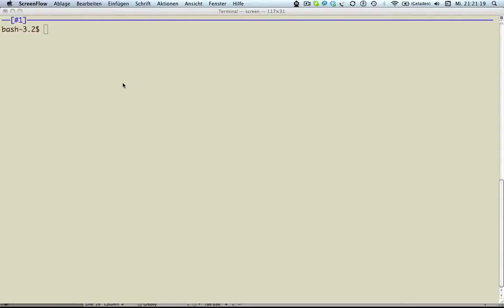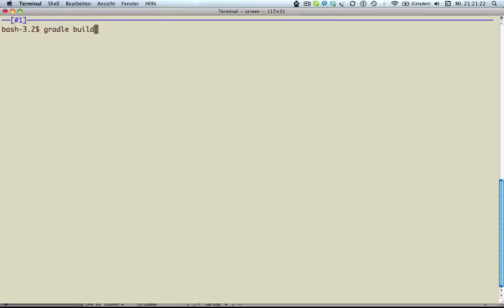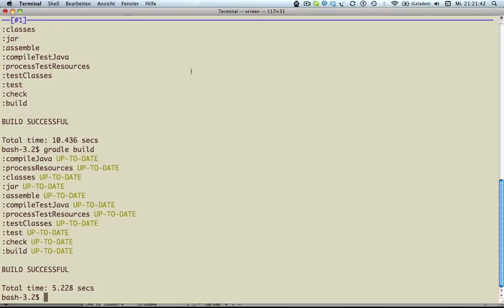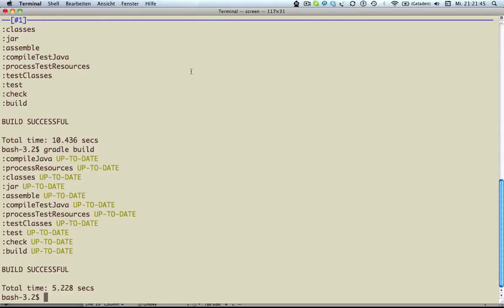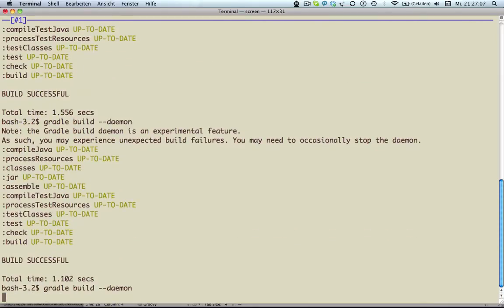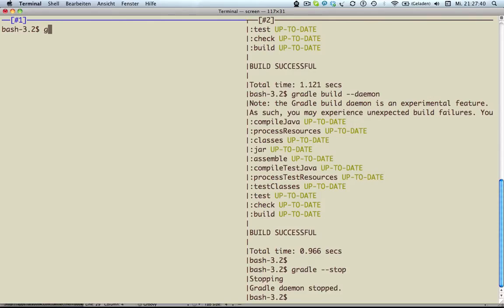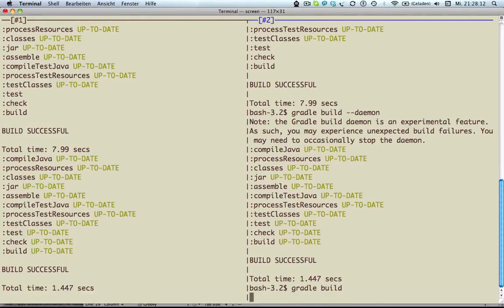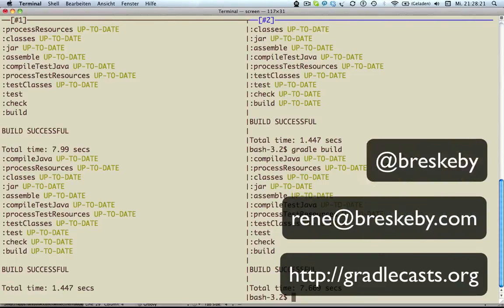The Gradle Daemon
This is a brief introduction of the gradle daemon feature to speed up your gradle build executions by using a daemon process.